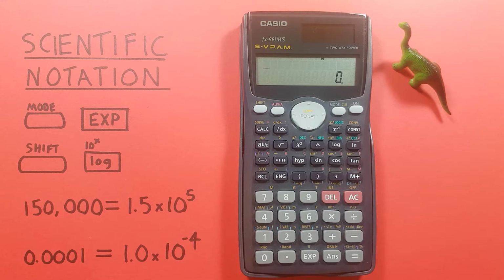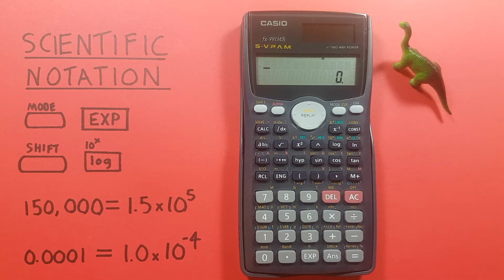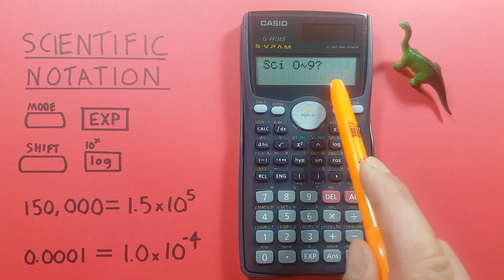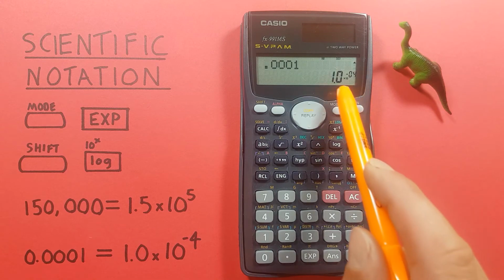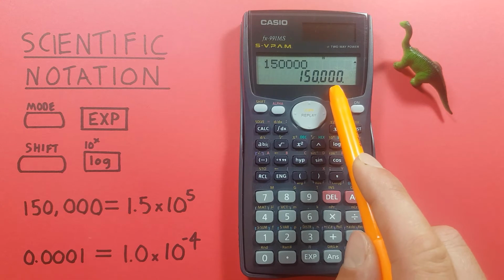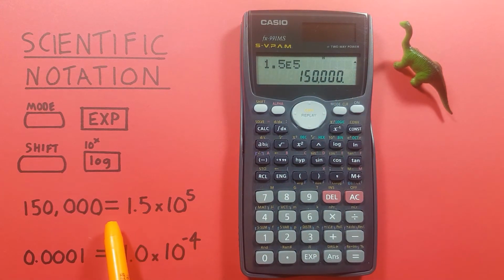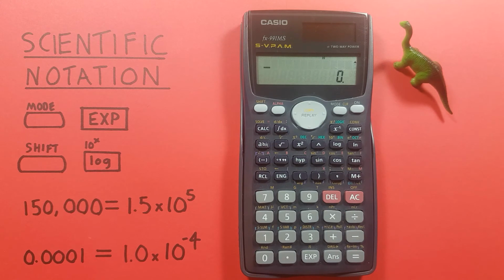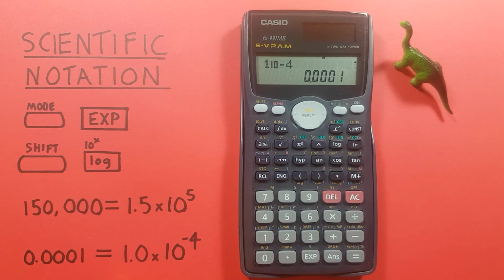How to use Scientific Notation on the Casio fx-991 Calculator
A quick tutorial on how to use scientific notation on the Casio fx-991 Scientific Calculator. This video also covers how to switch between SCI and Normal mode.

Contents:
0:00 Intro
0:21 Buttons used
0:44 Normal Notation to Scientific Notation
1:03 Scientific Notation Mode
2:17 Return to Normal Mode
2:53 Entering Numbers in Scientific Notation
4:50 Outro